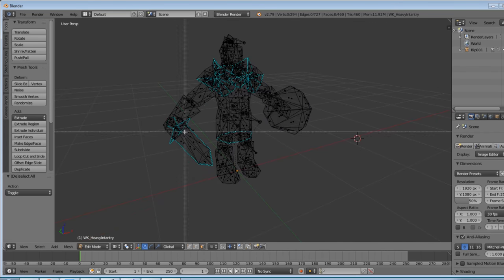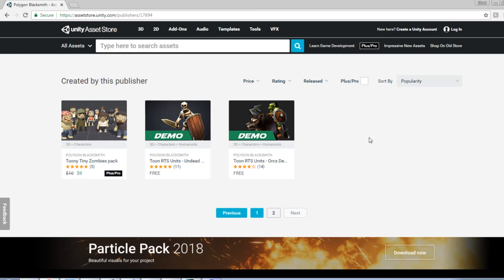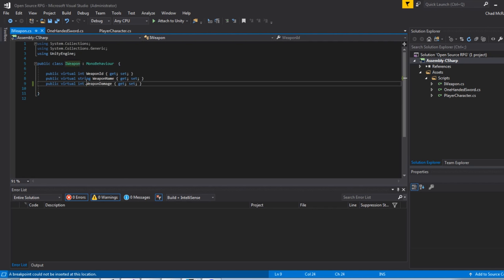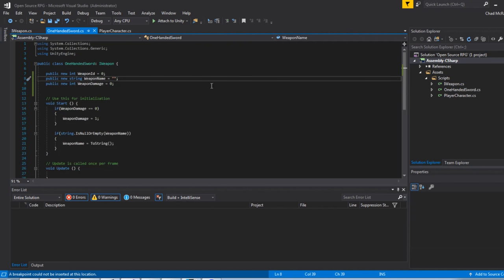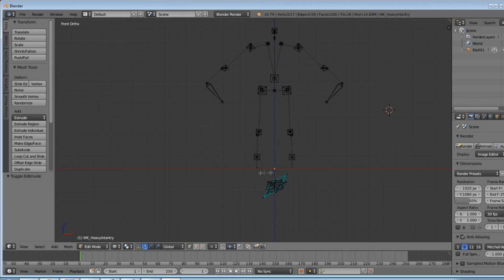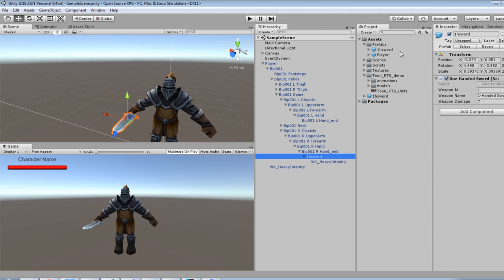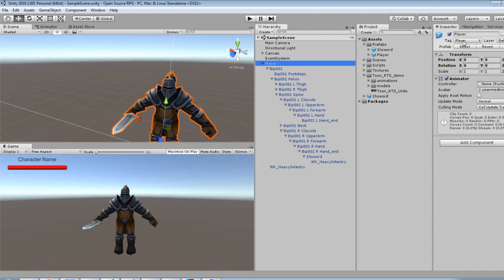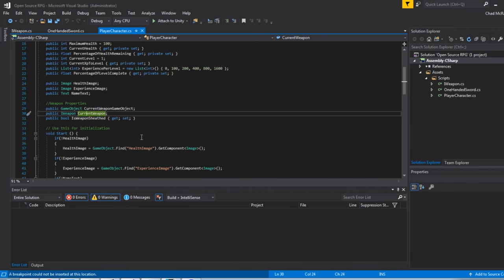Create an RPG under 5 minutes with Unity 2018 Pt. 2 - Medieval Weapons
Learn how to create an RPG (Role Playing Game) similar in complexity to Skyrim or your favorite MMORPG while being able to use the same tools, art, and code the developer is using. With all of the gamejam on Itch.io, you need to be able to prototype quickly and that's where we come in!

Start thinking like a big name developer and remove all of the overhead of complex systems. Follow along our short tutorial series on creating a complete RPG as your time allows with the ability to always download the latest updates just from visiting our YouTube videos.

-- LESSON 1
We begin with the player character script which has a lot of metadata for our main character. Meta data is data about data, so in our script we have the following properties:

Name
Health + Health Bar
Experience + Experience Bar
A full working leveling up system

-- LESSON 2
We create a template for our weapons with the IWeapon interface, implemented by the OneHandedSword.cs class which is assigned back to the Player Character script. The model we were using has been reverse engineered to accommodate different types of weapons that can be easily assigned using our script!